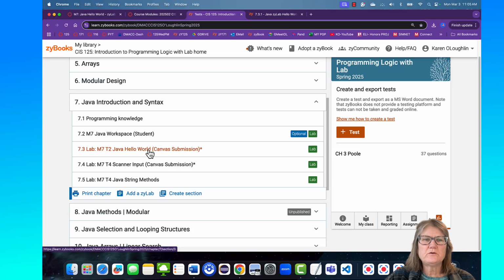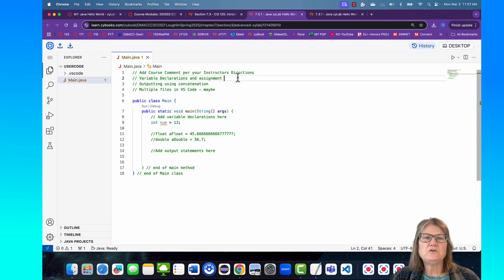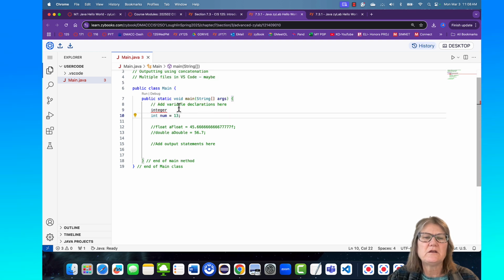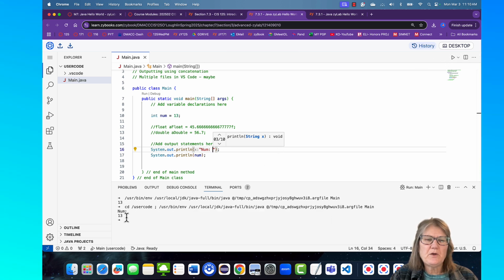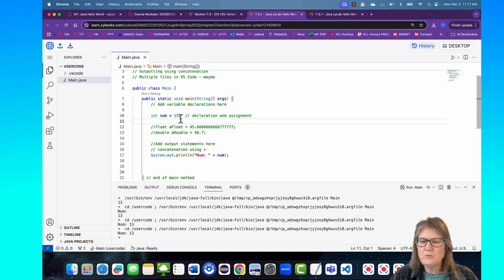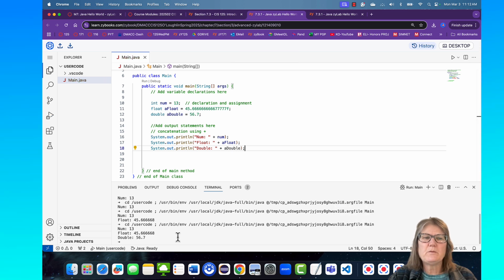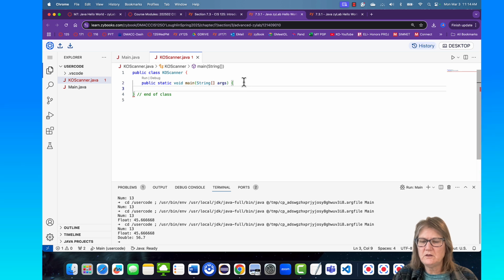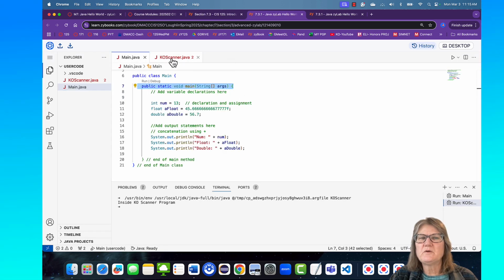CIS125 VSCode Var Assignment Concatenation Multiple Files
Table of Contents:

00:14 - Submit for Grading Button Explained
00:38 - Videos Introduction - Purpose
01:27 - Declaring and Initializing Variables
03:24 - Output in Java
04:00 - println shortcut
04:39 - Concatenation of strings and vars
05:41 - float and couble data types
07:34 - Multiple Files in VSCode